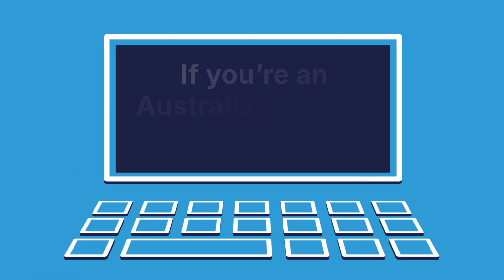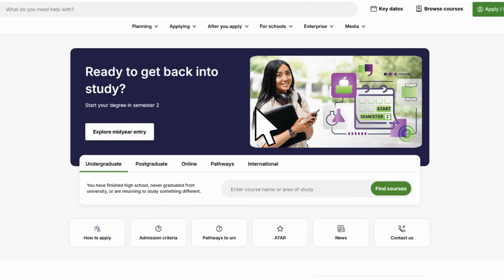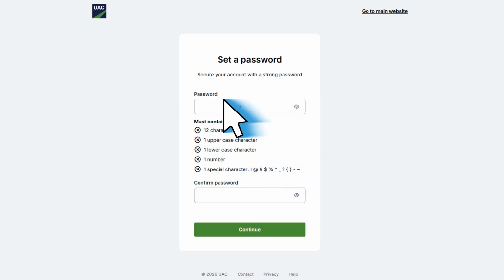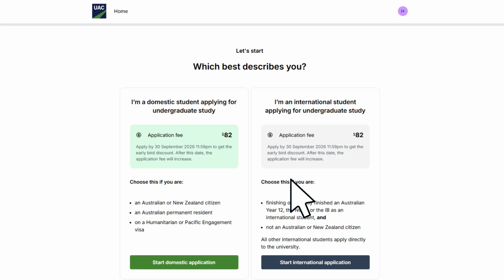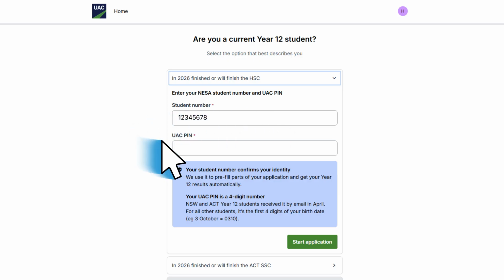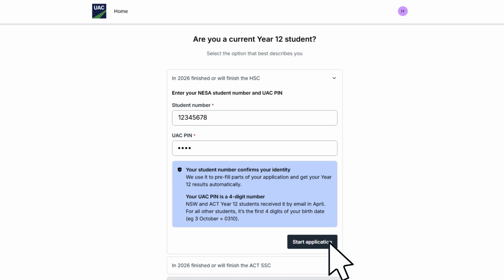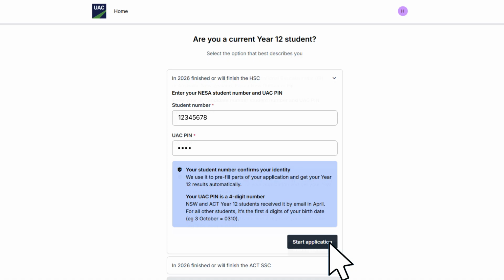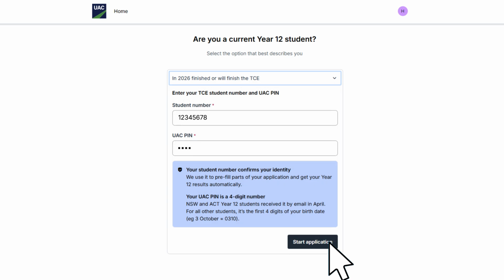How to start your application as a Year 12 student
Step-by-step instructions for starting your application as Year 12 student, including entering your Year 12 student number and UAC PIN.

If you’re thinking about studying at uni or college, UAC is here to help get you there